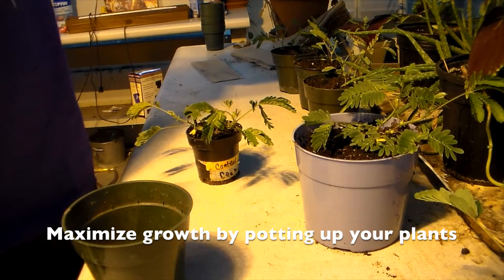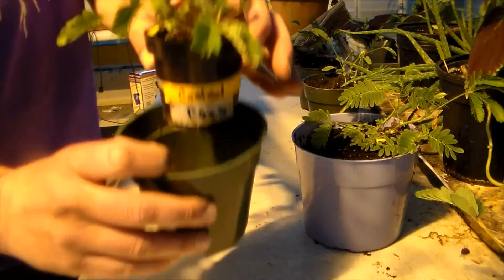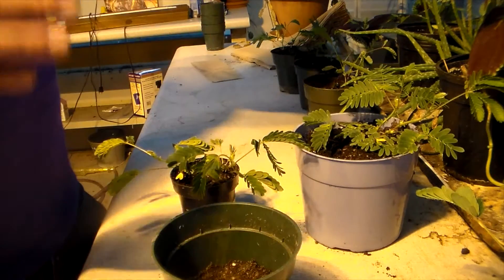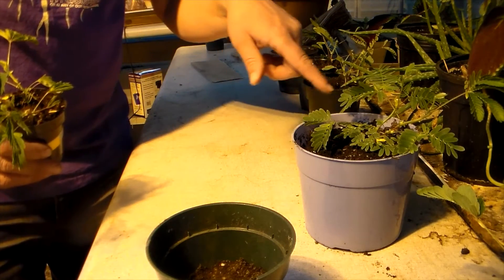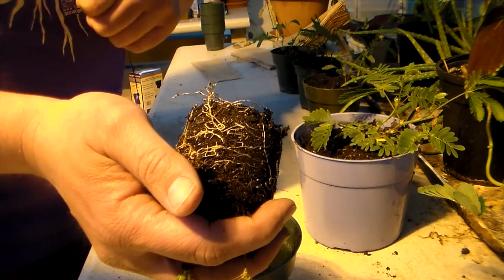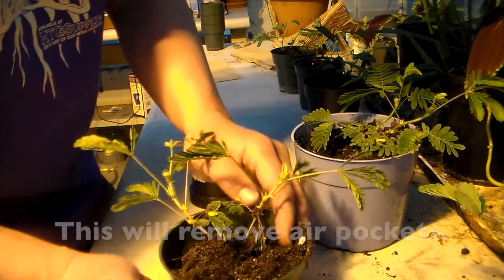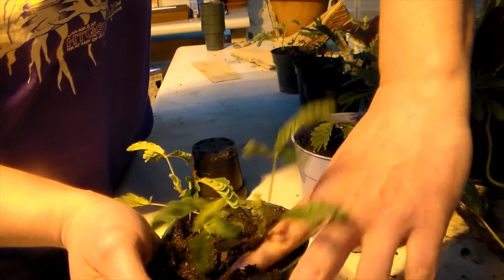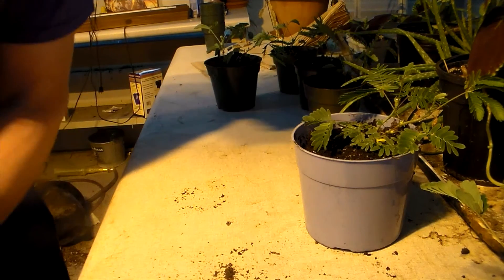Potting Up Plants: Ask The Doc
In this video, Doc shows you the in's and out's of transplanting your plants from a smaller container to a larger container. Key points in this video are: Be sure to start the transplanting (potting up) process before your roots begin to grow in circles at the bottom of your pot. If they do, gently try to pull them apart and out of their formation. As a last resort, you can carefully trim up the roots. Also, be sure to pack in the new soil very well. This will remove any air pockets; and roots HATE air pockets. Once potted up, be sure to feed your plants with plenty of water as it has been a tough day for that plant. This will start the process of this plant getting familiar with it's new home.

Good Growing!